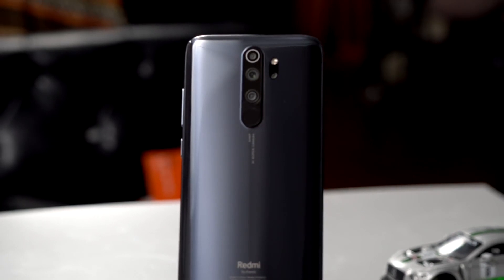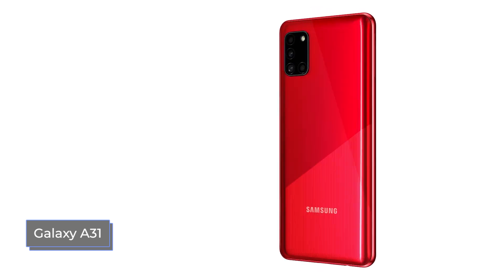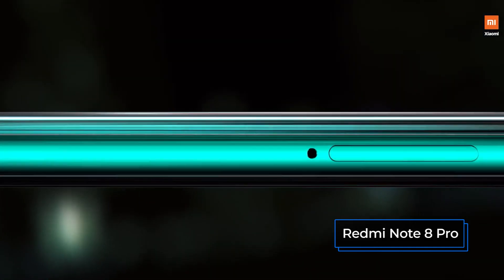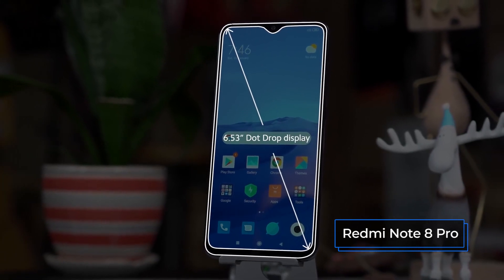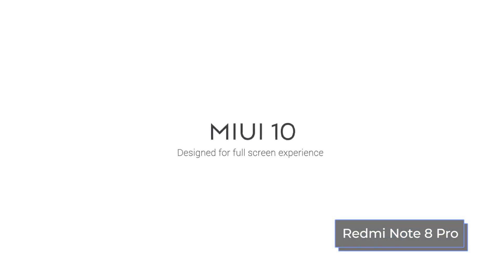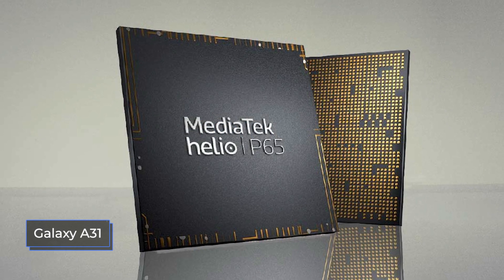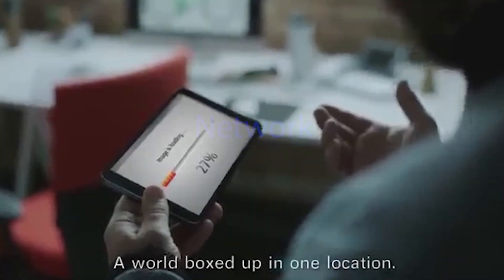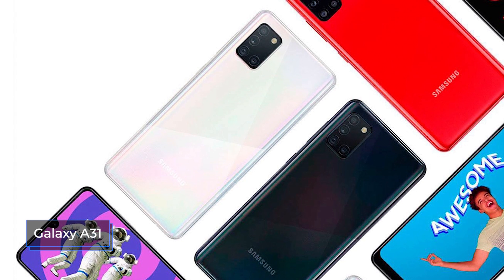Samsung Galaxy A31 vs Xiaomi Redmi Note 8 Pro. Comparison!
✓ Samsun Galaxy A31